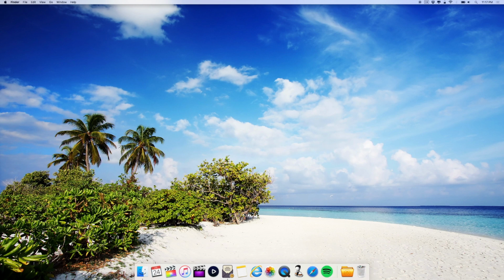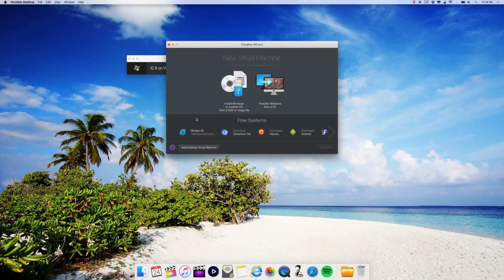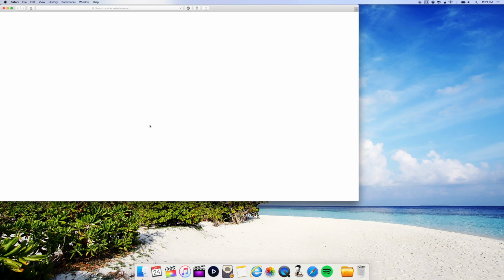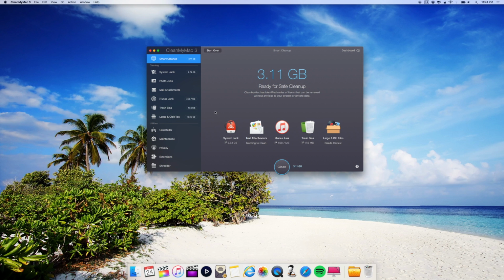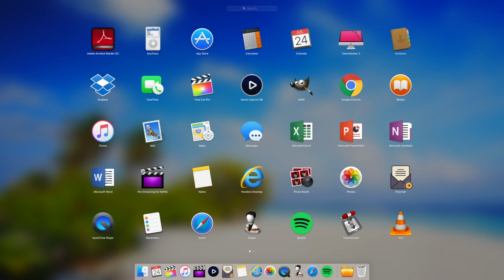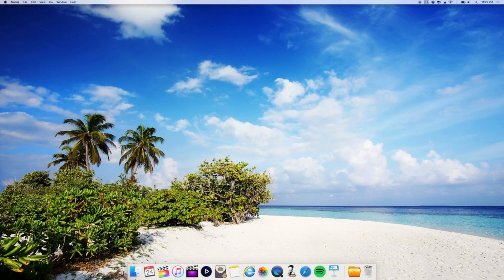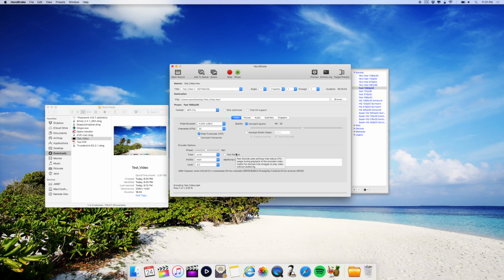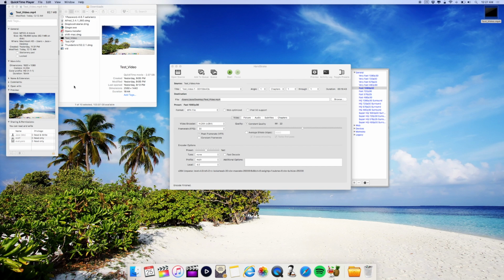What's On My Macbook Pro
2016 MacBook Pro running macOS Sierra

List of all the app mentioned in the video.

Flix Streaming for Netflix (via Mac App Store)

iBooks (via Mac App Store)

iWork (via Mac App Store)

Quicktime Player (via Mac App Store)

Typist (via Mac App Store)